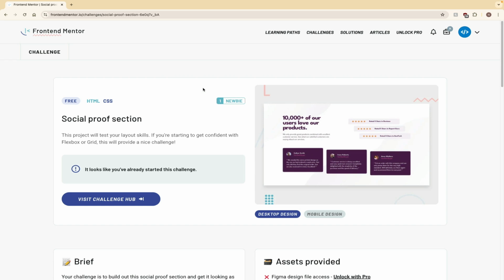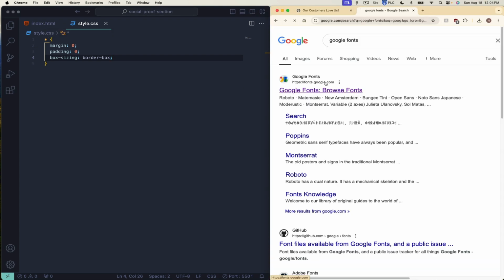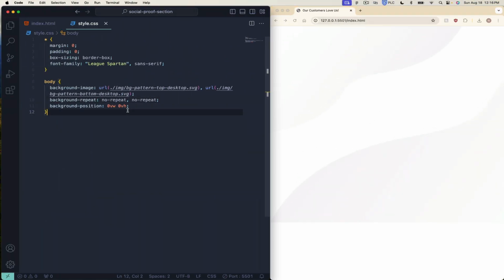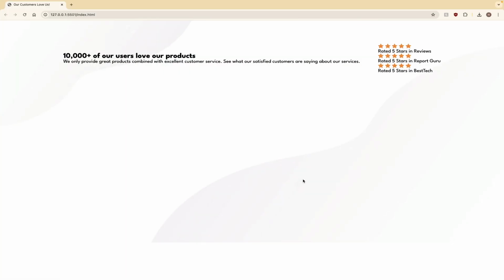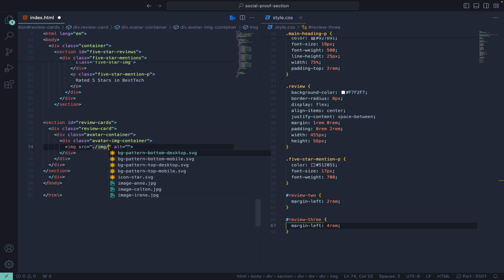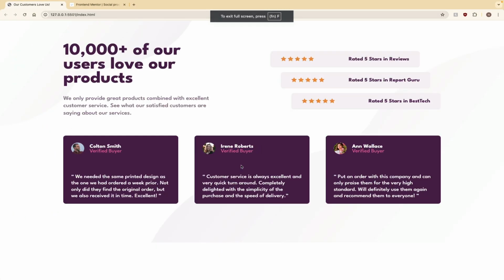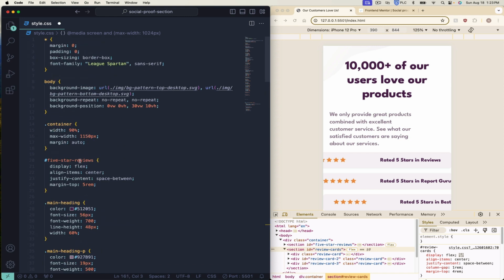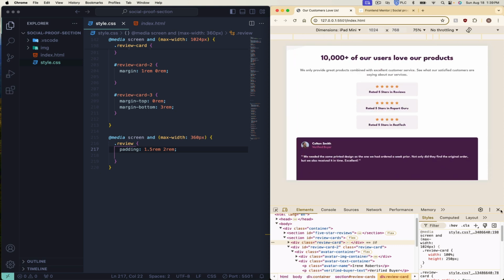Frontend Mentor Social Proof Section Full Project Walkthrough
0:00 – Project Overview (Desktop & Mobile Designs)
1:22 – Starter Files & Working with Figma (Dev Mode)
2:23 – Project Setup & Assets in VS Code
7:20 – HTML Boilerplate & Live Server Extension
10:00 – CSS Reset & Linking Google Fonts (League Spartan)
13:37 – Adding & Positioning Background Images with DevTools
22:51 – HTML: Hero Text & 5-Star Ratings Section
31:37 – Styling Hero Section & Staggered Rating Badges
41:30 – HTML: Testimonial Cards & User Avatars
46:24 – Styling Review Cards & Cascading Step Layout
57:12 – Mobile Responsiveness: Media Queries & Flexbox Adjustments
1:12:35 – Small Screen Tweaks & Cross-Device Testing (iPhone, iPad)
1:16:05 – Wrap-Up & Project Source Code

In this video we will build the Social Proof Section project from FrontendMentor.io. You will learn how to break down and build a design piece by piece and make it mobile responsive.